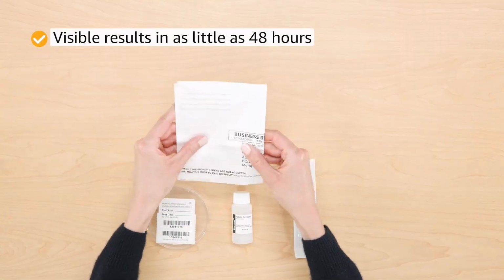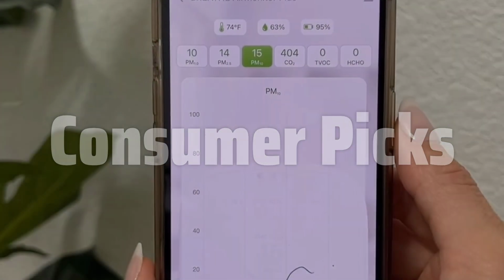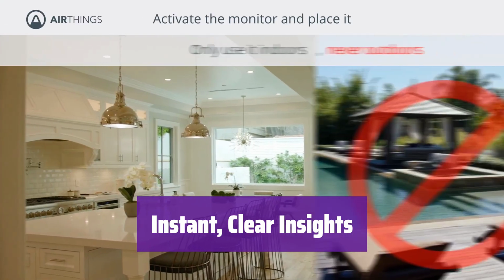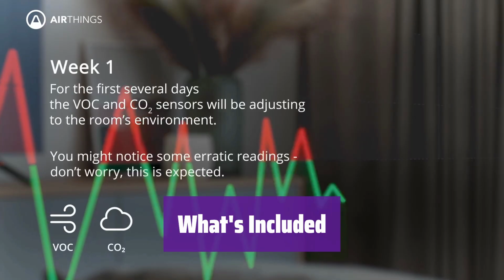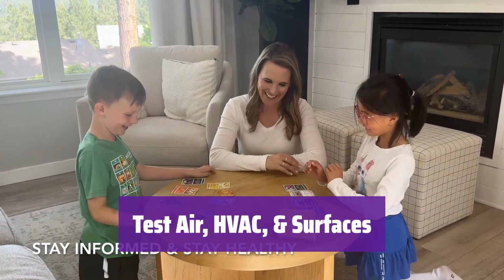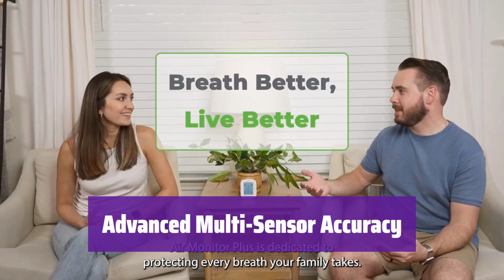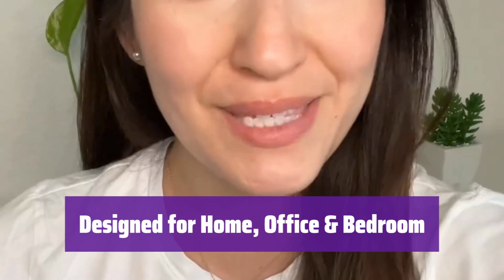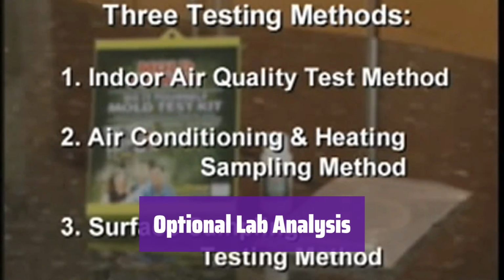The Top 5 Best Air Quality Kit in 2026 - Must Watch Before Buying!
The Top 5 Best Air Quality Kit Shown in This Video:
5. ► Kayenqo Home Mold Test Kit

4. ► Airthings Wave Plus - Radon & Air Quality Monitor

3. ► Evviva Sciences Home Mold Test Kit

2. ► BREATHE Airmonitor Plus Indoor Air Quality Monitor

1. ► MOLD ARMOR DIY Mold Test Kit

Table of Contents:
0:00​​​ - Introduction
00:26 - KAYENQO HOME MOLD TEST KIT
02:18 - AIRTHINGS WAVE PLUS - RADON & AIR QUALITY MONITOR
03:51 - EVVIVA SCIENCES HOME MOLD TEST KIT
05:31 - BREATHE AIRMONITOR PLUS INDOOR AIR QUALITY MONITOR
07:29 - MOLD ARMOR DIY MOLD TEST KIT

The best Air Quality Kit is probably one of the most crucial investments you can make for your home and family's well-being, especially when you consider how much time we spend indoors, often unaware of the invisible pollutants lurking in our living spaces, from allergens and mold spores to VOCs and radon, all silently impacting our health and comfort, making a reliable testing kit essential for peace of mind and proactive health management.

► Consumer Picks is a participant in the Amazon Services LLC Associates Program, an affiliate advertising program designed to provide a means for sites to earn advertising fees by advertising and linking to Amazon.com. As an Amazon Associate, I earn from qualifying purchases.